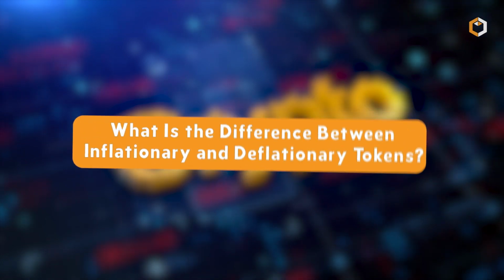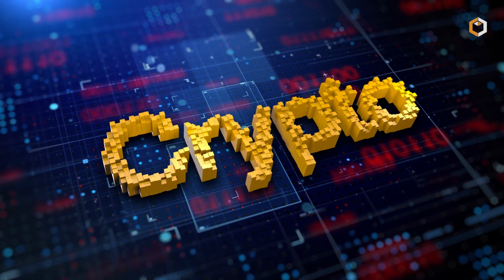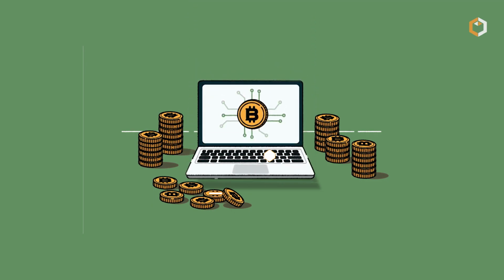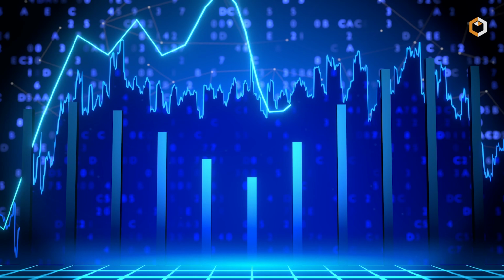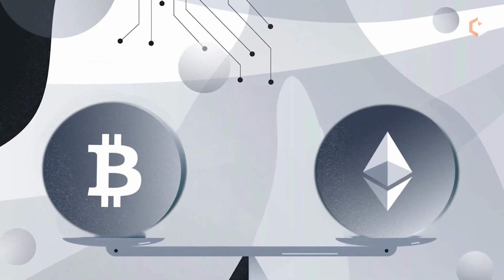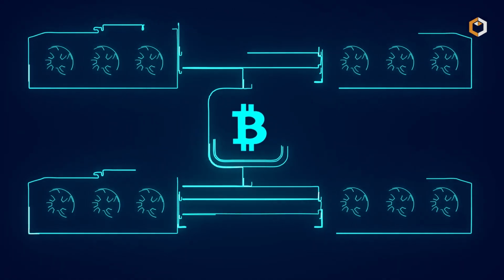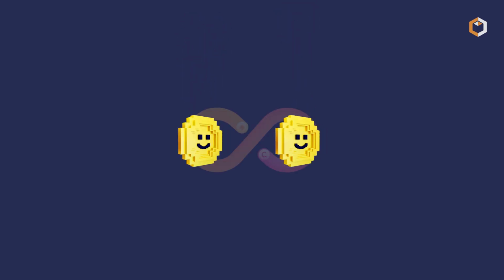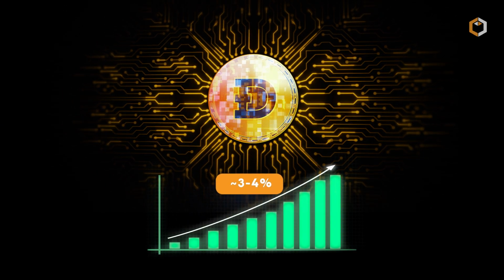Inflationary vs Deflationary Cryptocurrency - What is the Difference?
🪙 Inflationary cryptocurrency refers to digital currencies where the supply increases over time, potentially leading to decreasing purchasing power. 📈 In contrast, deflationary cryptocurrency is designed to decrease its supply over time, aiming to increase the value of the currency. 📉